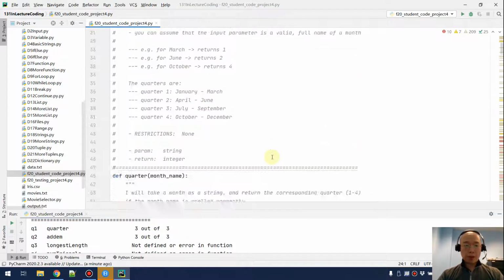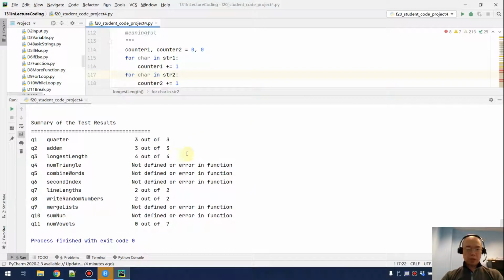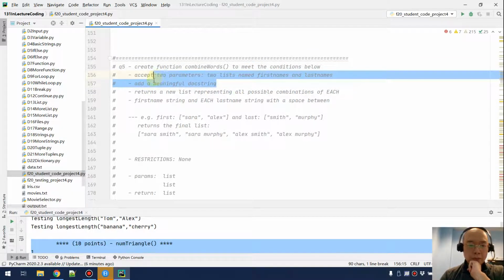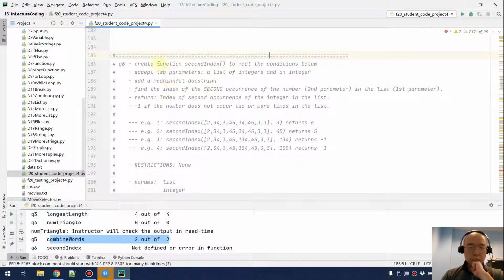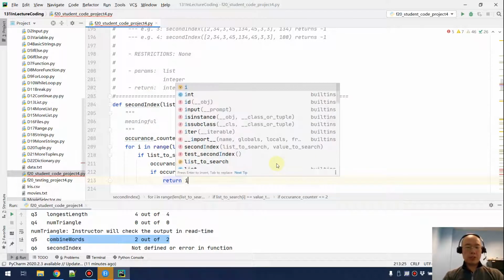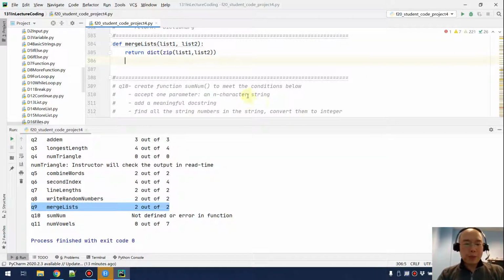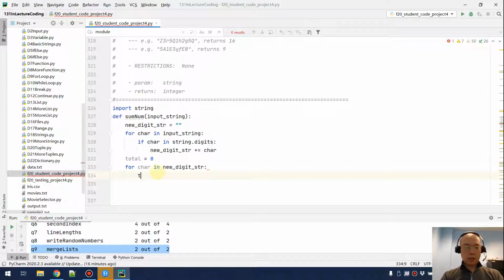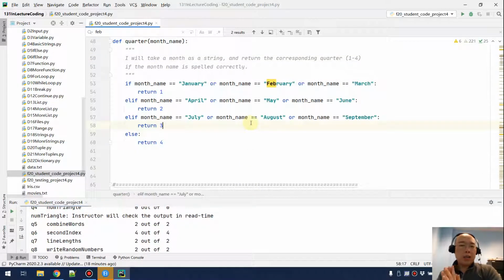project 4 solution